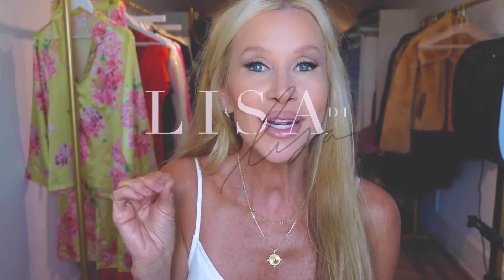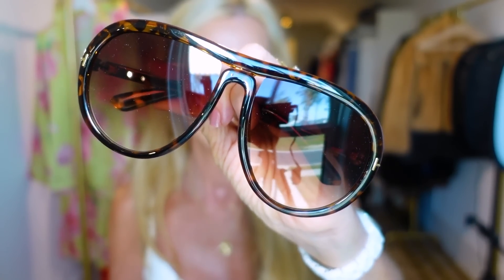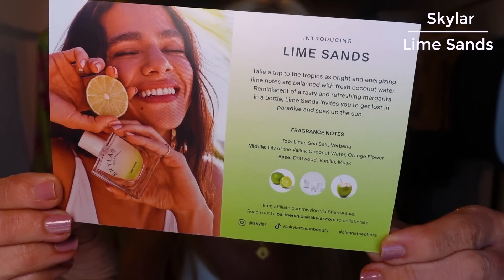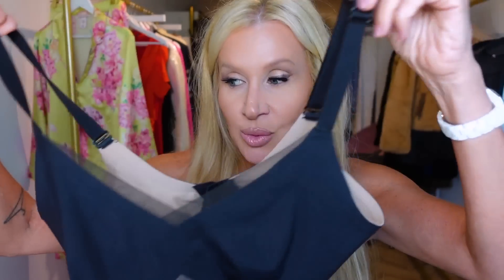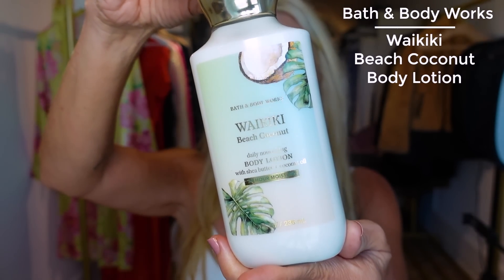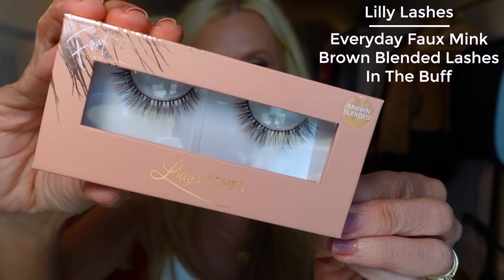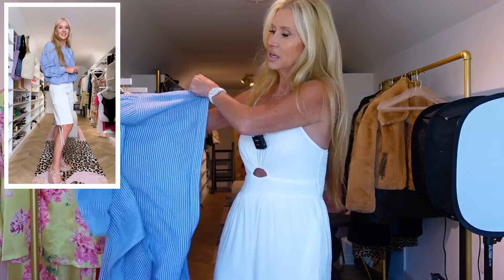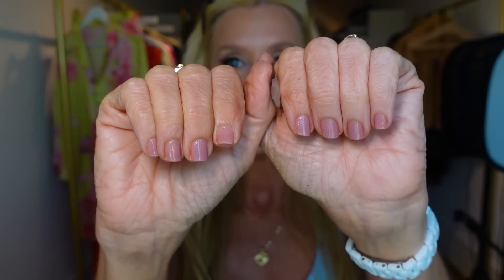Friday Haul | Amazon Jumpsuits Victorias Secret Bath Body Works Cle de Peau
In this video I will share with you my thoughts and purchases of the week 😊👙 New colorful, fun bras & PJs, Summer Scented Body Lotions and Soap, 2 fabulous affordable jumpsuits from Amazon and the much hyped Cle de peau Lip Gloss 👄✨ Enjoy! 🥰 Lisa

Items Shown/Mentioned In Order~💗
OPI Cajun Shrimp~
Cle de Peau Lip 201 & 303 This is hard to find!!
Paris Hilton Quay Still Rich Sunglasses
Cheap Amazon Sunglasses (LOVE)
John’s Bathing Suit M~
White Jumpsuit M~SO many colors!
Yoga Mat 1”~
OPI Taupeless Beach is good, too!